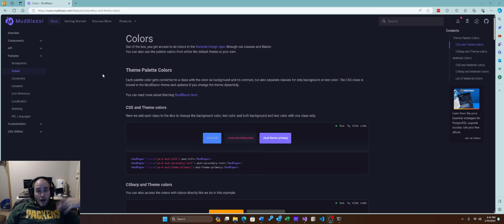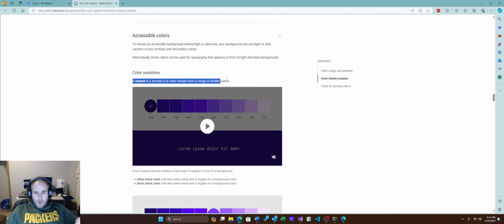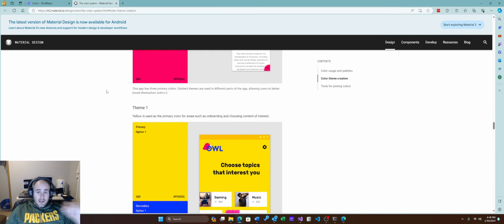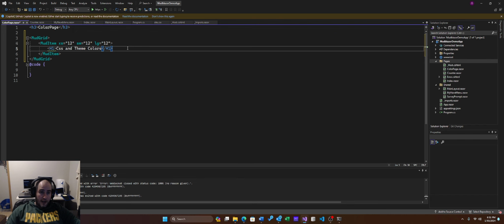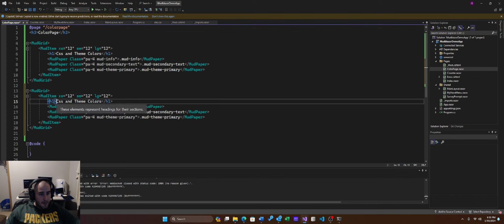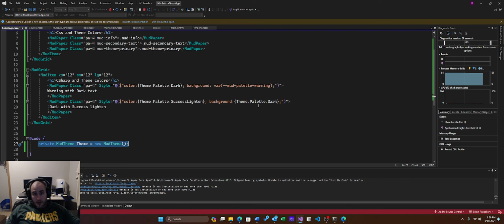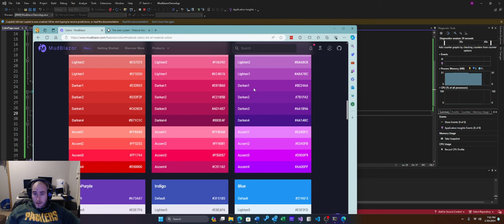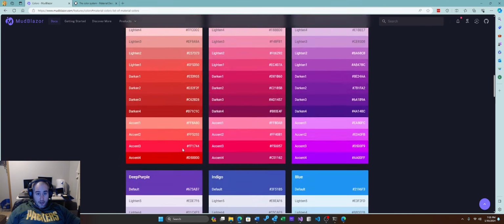Mudblazor Colors Video 4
In this video, we go through using Colors in Mudblazor.